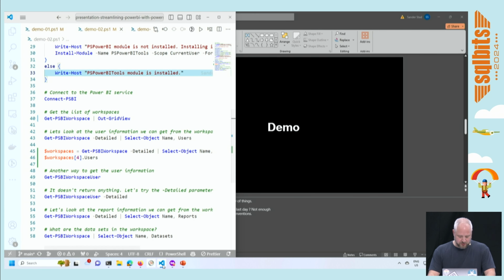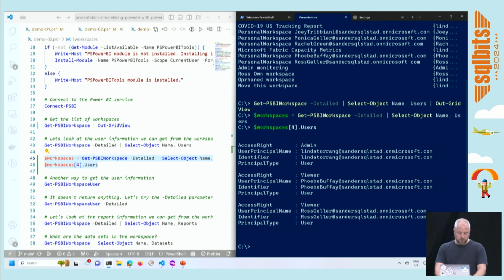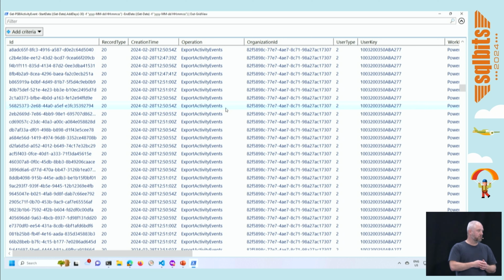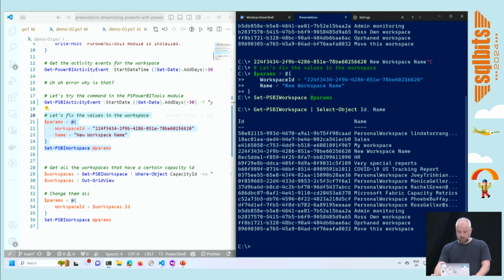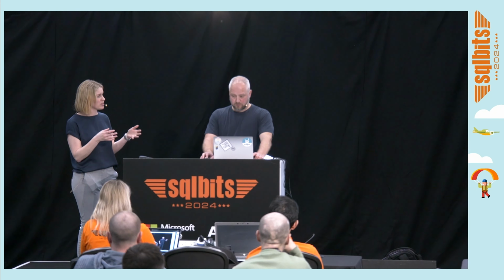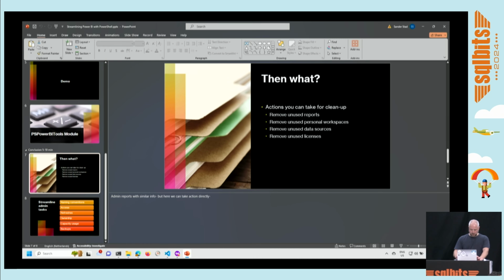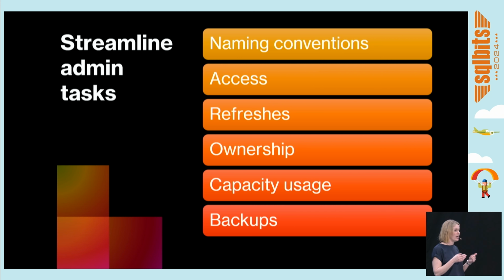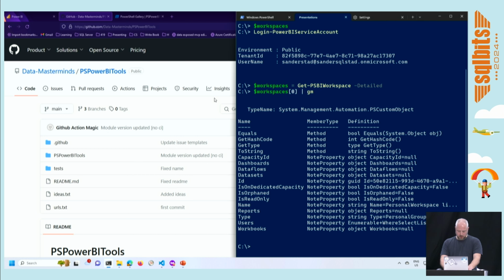Streamlining Power BI with PowerShell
Power BI is a vital tool for data analytics, but managing workspaces, access, and data sets manually can be time-consuming and error-prone.
This session explores how PowerShell automation simplifies and streamlines these tasks.